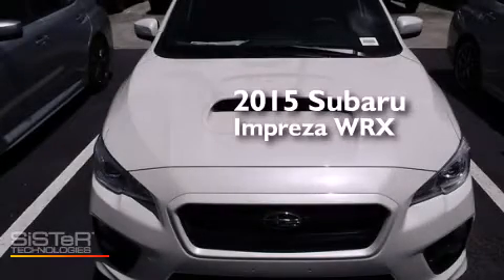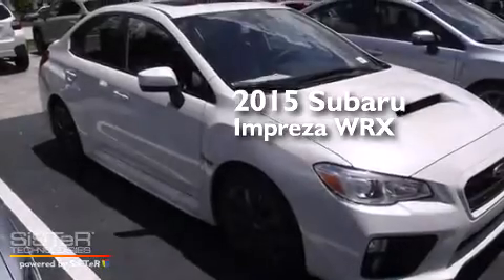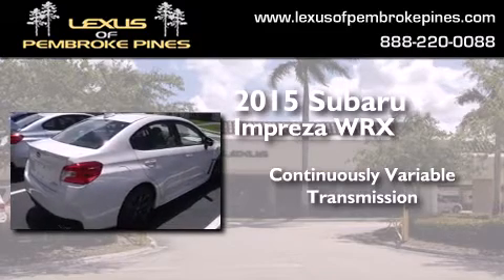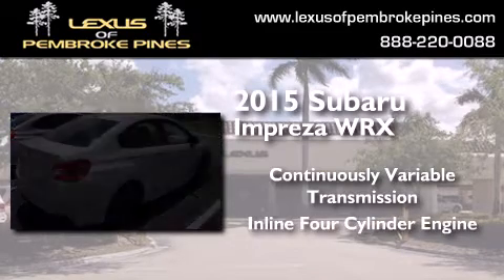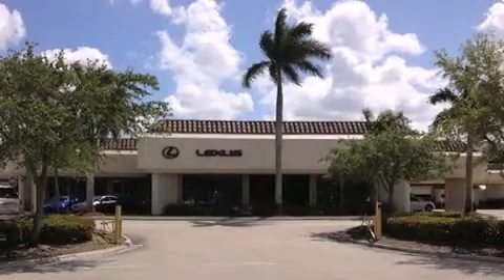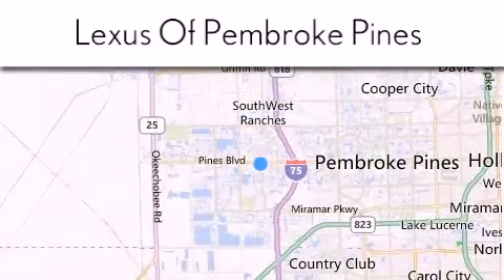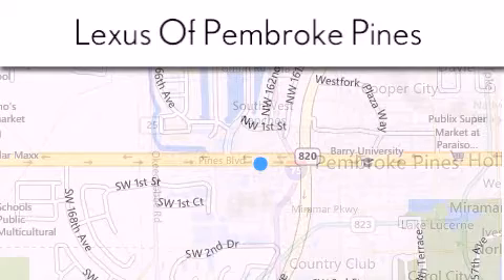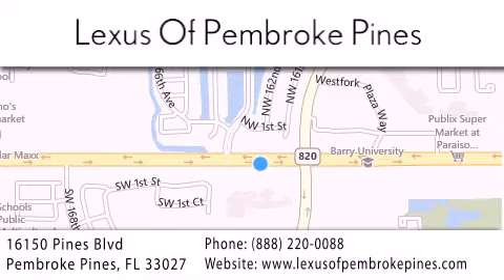2015 Subaru WRX Miami FL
We have been honored to serve the Pembroke Pines FL area , we promise that your experience at our dealership will exceed your expectations ! Year : 2015 Make : Subaru Model : WRX Engine : 2.0L 4 cyls Trans . : CVT (Continuously Variable) Exterior : Crystal White Pearl Miles : 10 Stock : 5821900 Lexus of Pembroke Pines 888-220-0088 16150 Pines Blvd Pembroke Pines , FL 33027